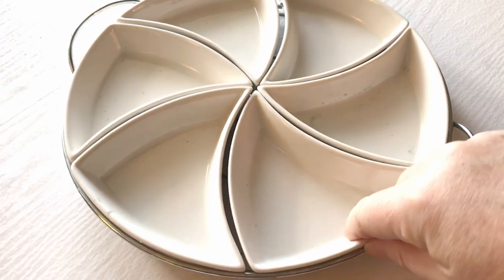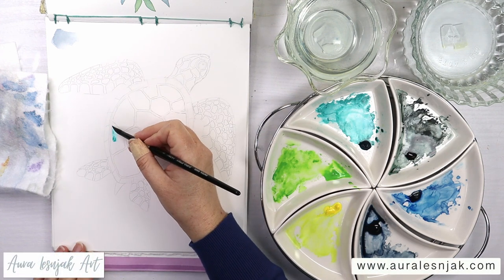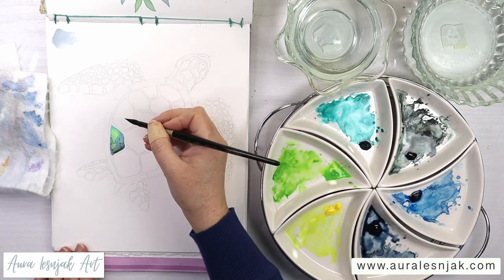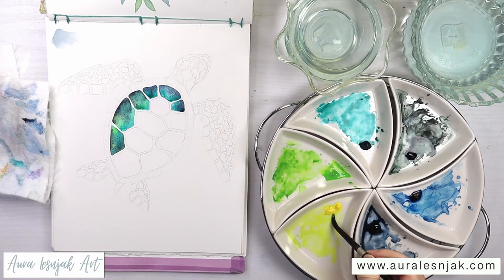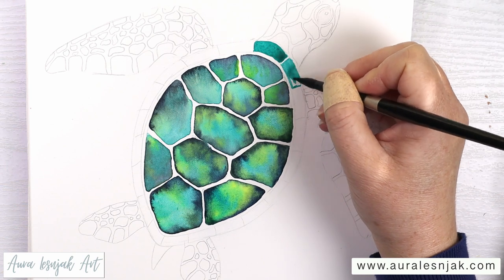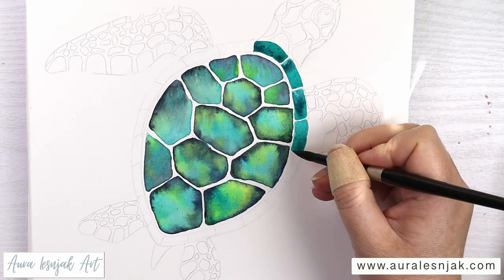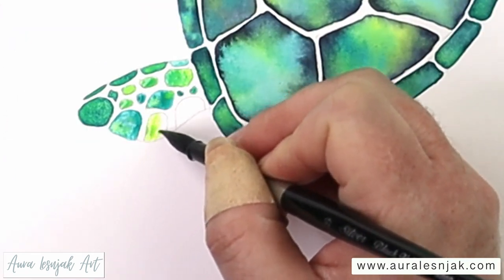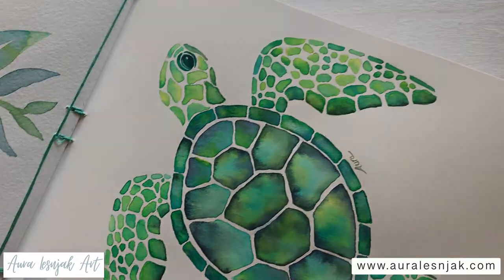Sea Turtle in Watercolor - Easy Beginner Painting Techniques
In this video, I show you how I sketch and paint an easy sea turtle illustration with watercolor. Fun and easy project to practice your watercolor skills and experiment with color combinations!
**FREE WATERCOLOR EGUIDE + LINE ART GALLERY ACCESS**

MATERIALS AND SUPPLIES:

BRUSHES:
Silver Brush (Round Size 8) Complete Set

PAPER:
Fabriano Artistico Hot Press 140lb Block

PAINT:

Perylene Green
Antwerp Blue
Payne’s Gray
Pthalo Green
Lemon Yellow
Pthalo Yellow Green